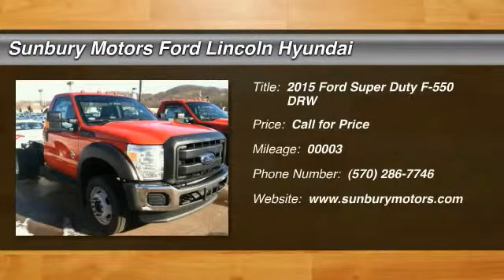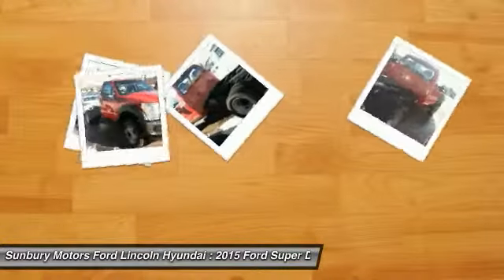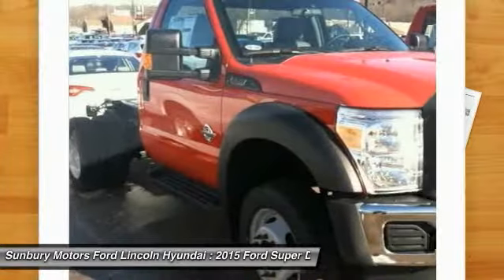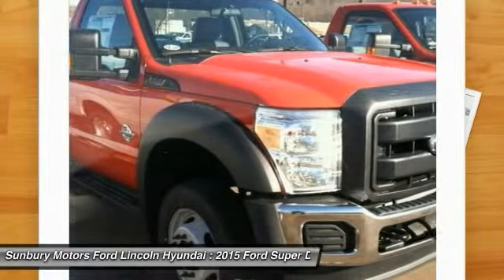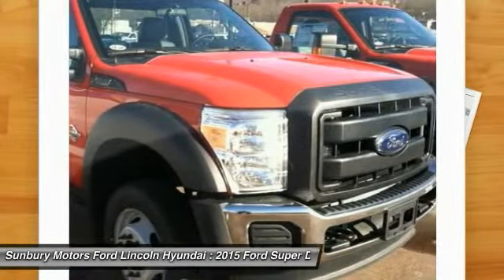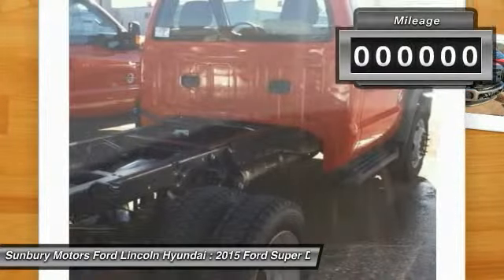2015 Ford Super Duty F-550 DRW Sunbury PA FC348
2015 Ford Super Duty F-550 DRW XL

Don't miss this 2015 Ford Super Duty F-550 DRW. It's equipped with Automatic transmission and features a Vermillion Red exterior. With 3 miles, You'll want to take this car home. Make a great choice today.